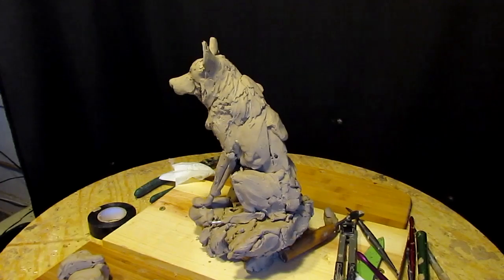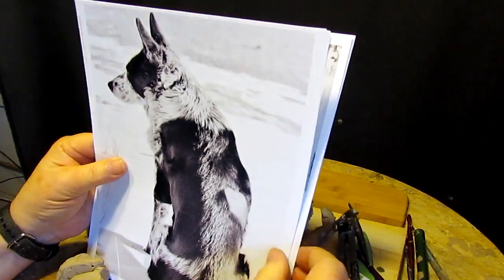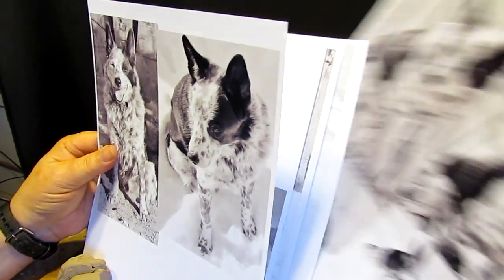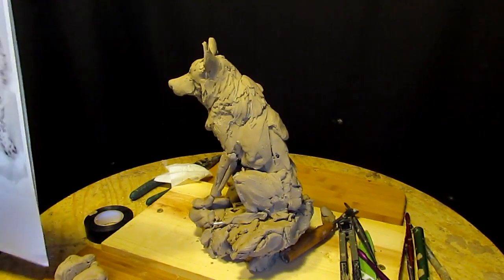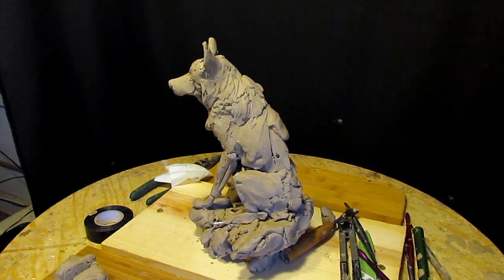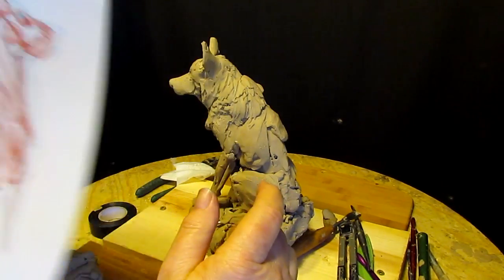Sam Commission - Sam Starts to Appear